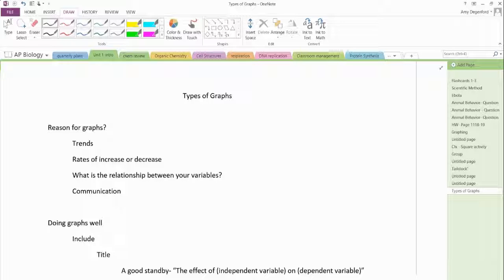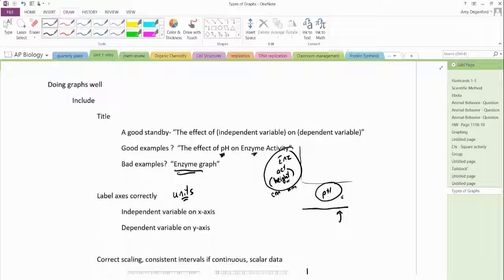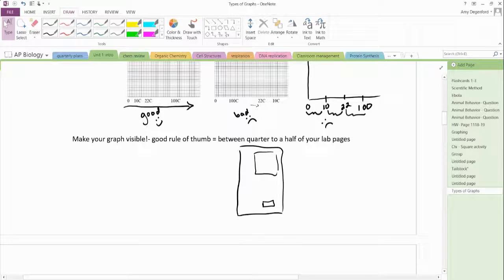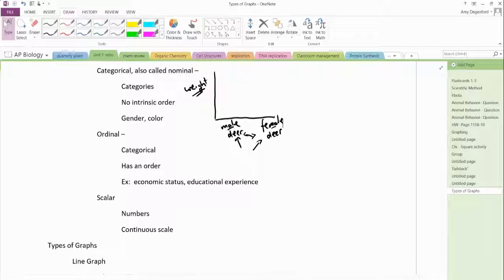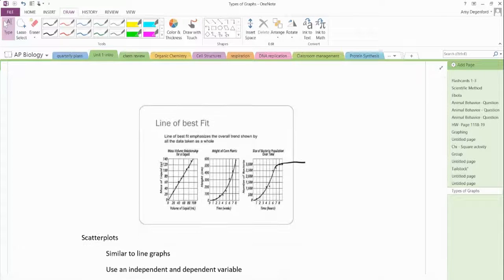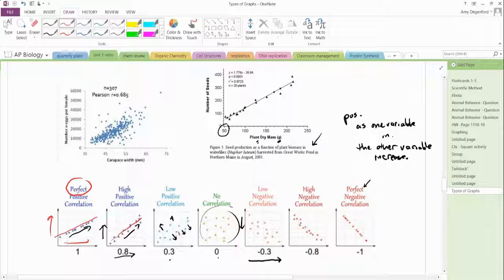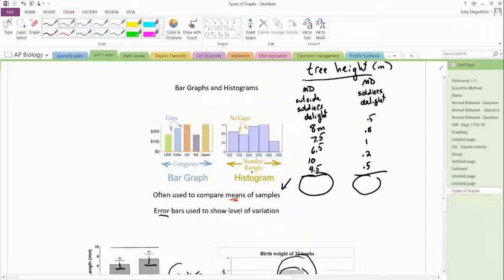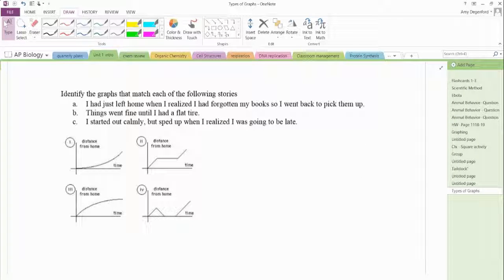Types of Graphs